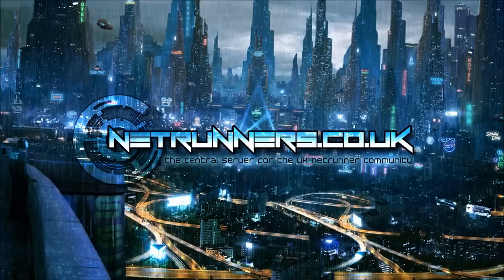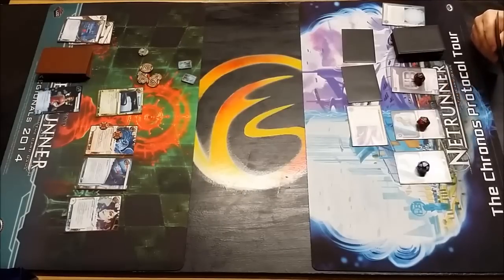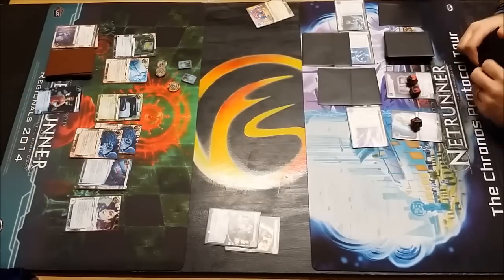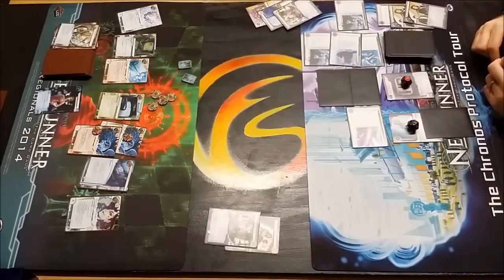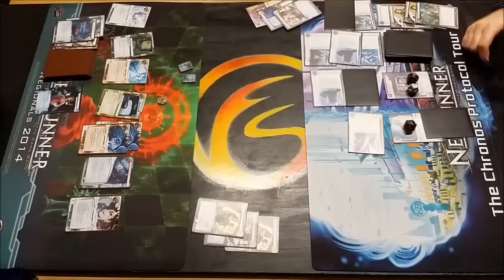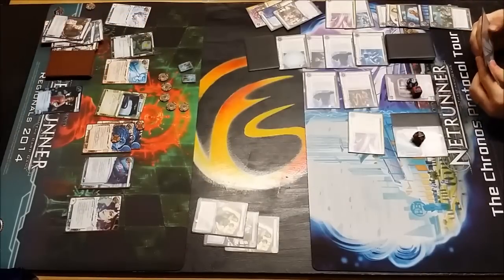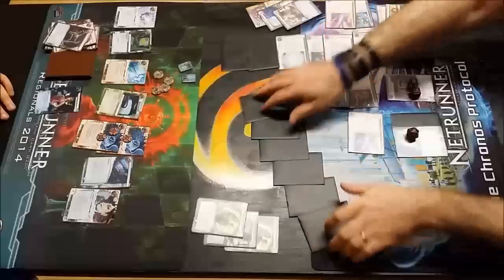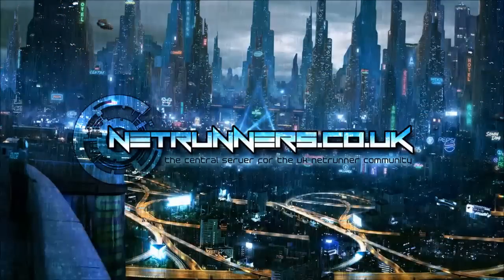Netrunner Regionals Cardiff May14 Final Game 1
Tim (Criminal) vs Dave H (NBN), Final, Game 1